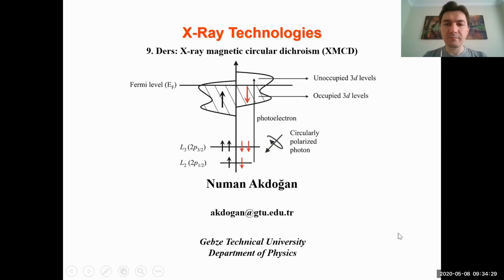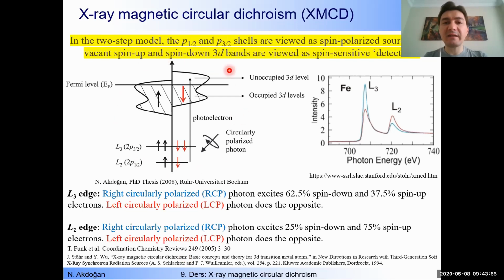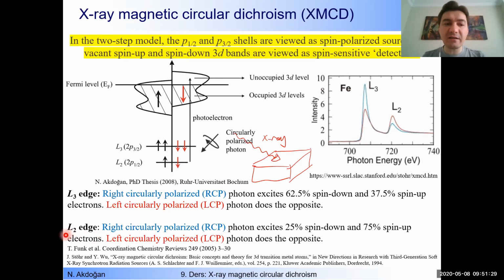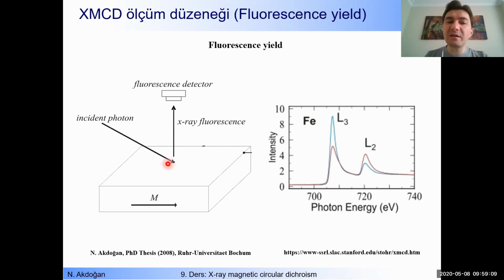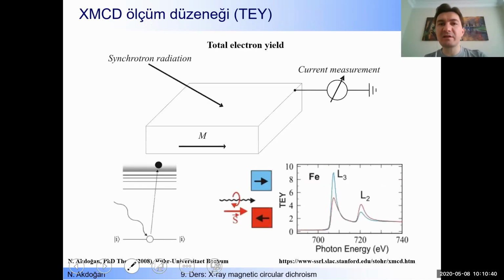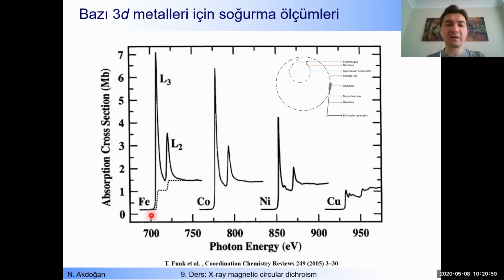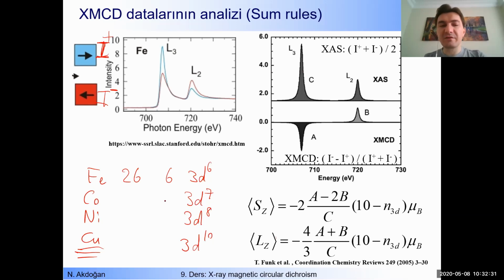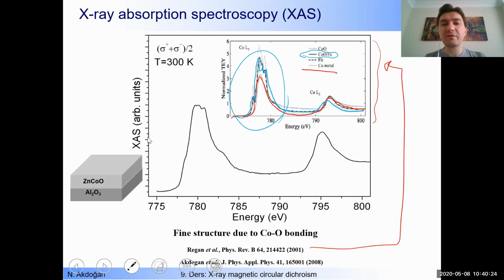X-Ray Technologies - X-Ray Magnetic Circular Dichroism, Total Electron Yield, Transmission, XAS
This video contains an online lecture on X-Ray Magnetic Circular Dichroism as a part of PHYS 515 - X-Ray Technologies course. The lecture is given by Prof. Dr. Numan Akdoğan for the students of Gebze Technical University.

In the 2020 spring semester, the first four chapters of PHYS 515 - X Ray Technologies were held face-to-face in the classroom. However, after COVID-19 became a pandemic, the course continued online.

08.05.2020